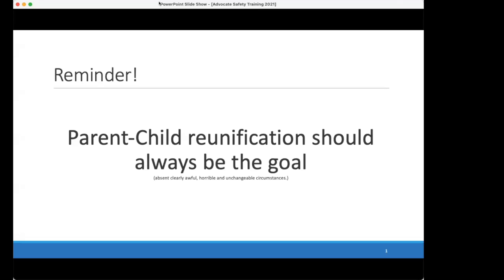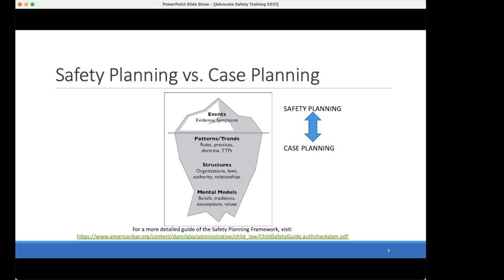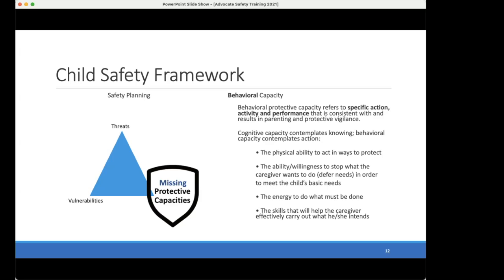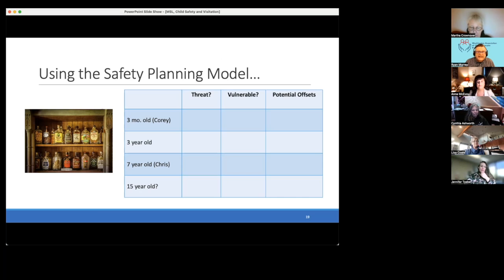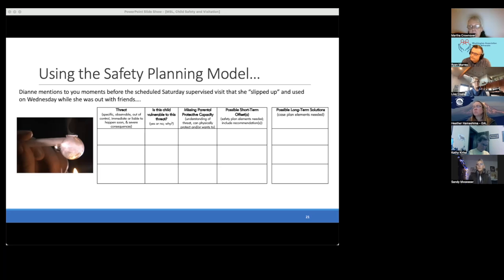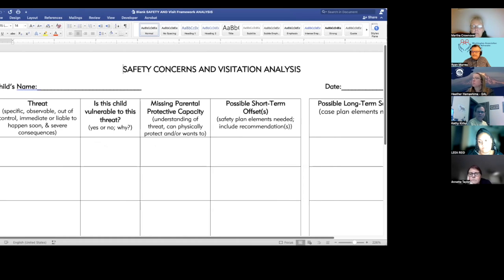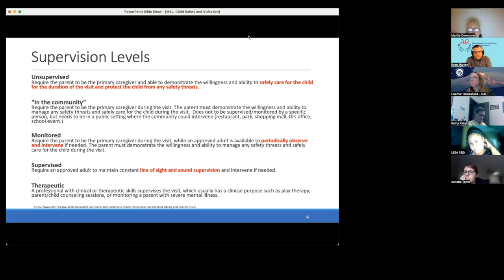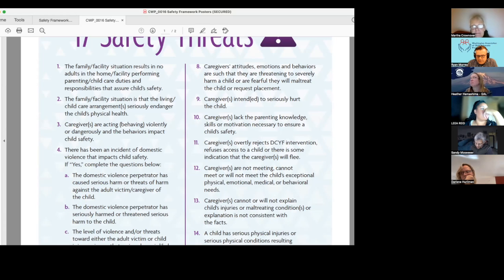Safety Framework for Family Time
We’ll spend the first hour or so of this training reviewing the ABA safety framework and how to use it to when providing recommendations to the court.   The second part of the training will focus on workshopping increasingly complex scenarios to ensure that children are receiving the maximum amount of visitation possible.